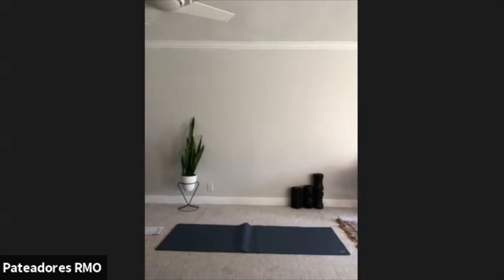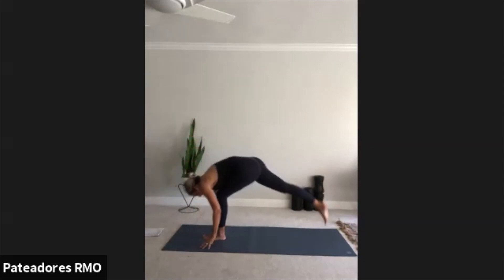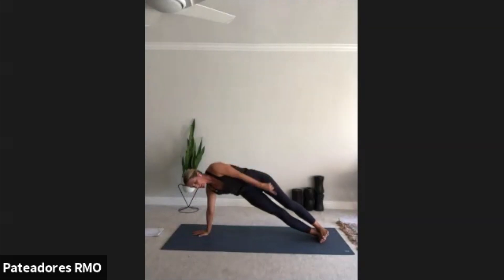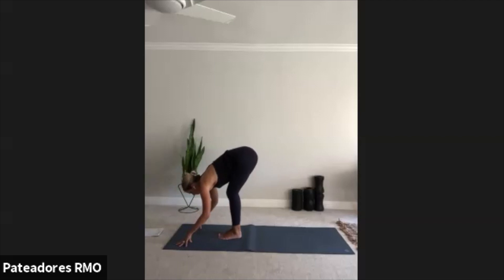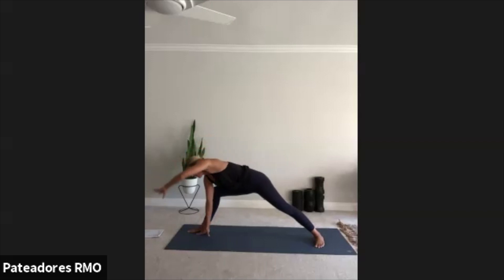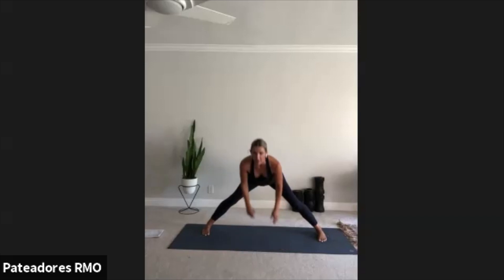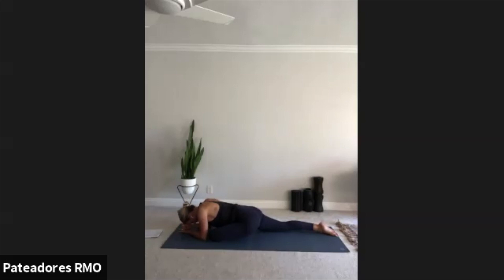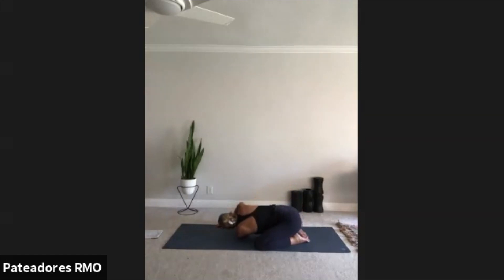Yoga Class 23